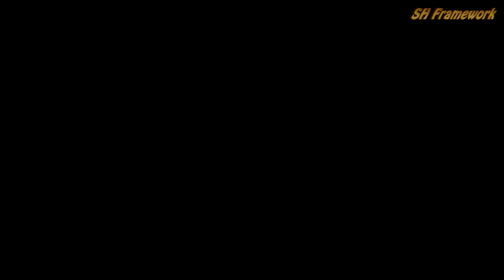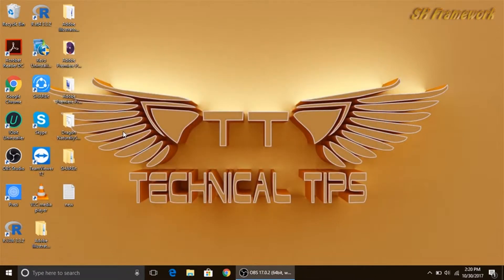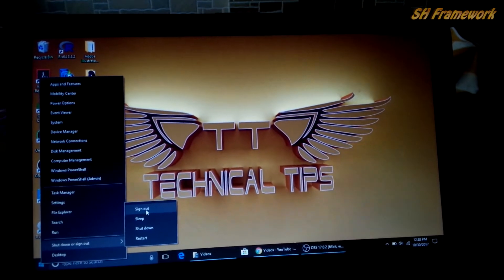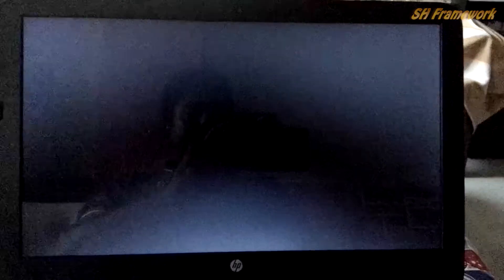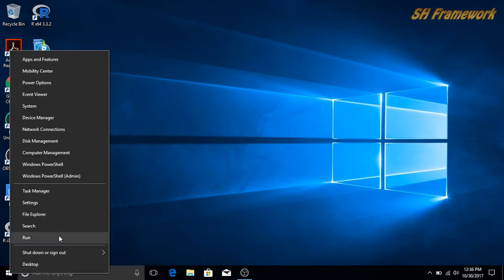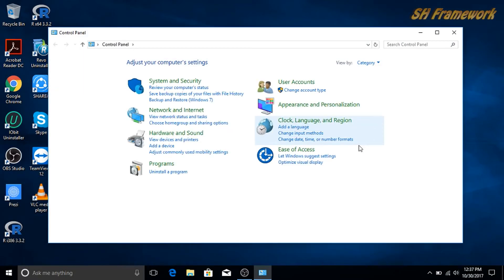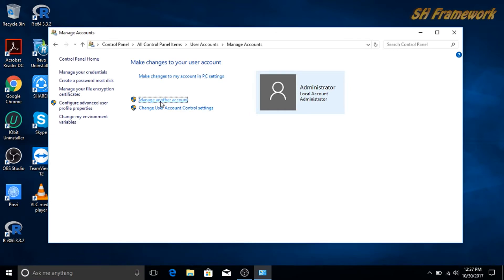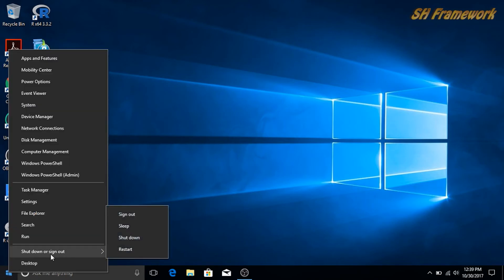How to Activate Administrator Account in Windows 7, 8, 8.1 or 10 using CMD/Powershell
In this video we will learn how to Enable or Activate windows 10 administrator account and we will learn how to get administrator privileges on windows 10 or any other windows like win 7, 8 or 8.1.

Windows default admin account is by default disabled and you can use it to install any application which is not getting installed for limited privileges

The commands to Activate and Deactivate are as follows:

Activate : net user administrator /active:yes

Deactivate : net user administrator /active:no

If you have any question please comment in the comment box.

Please watch part II of this video to disabled the windows 10 administrator account.